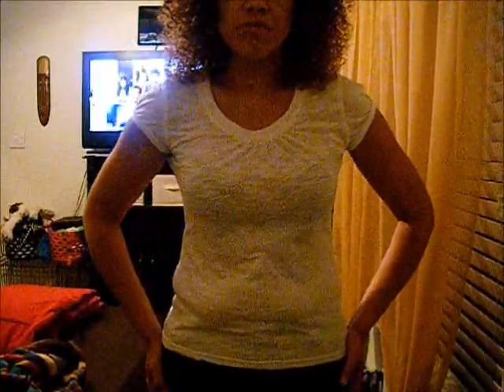HCG DIET BEFORE & AFTER PICS VLCD RD3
thanks for everyones support!!!

HAPPY LOSING!!!